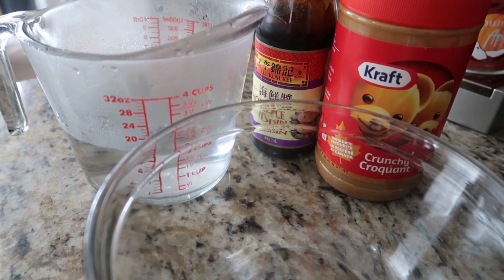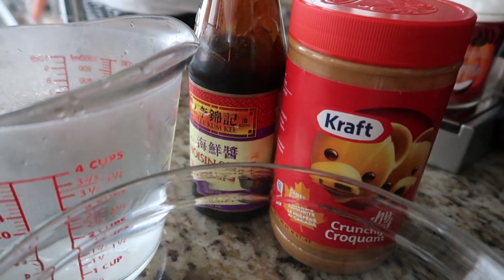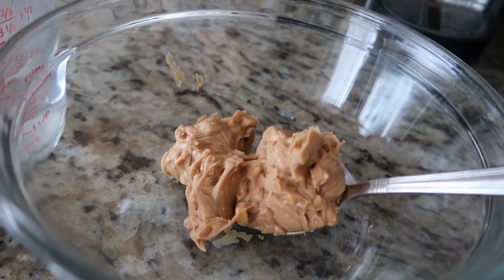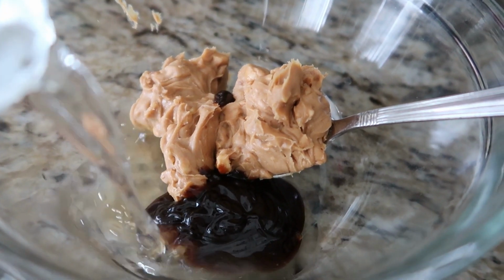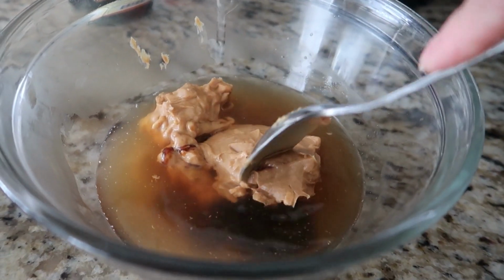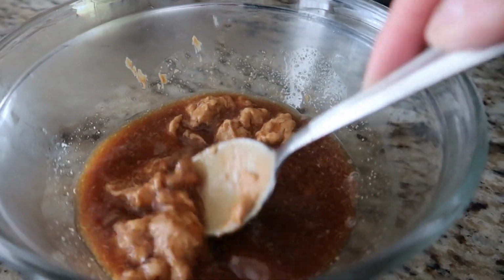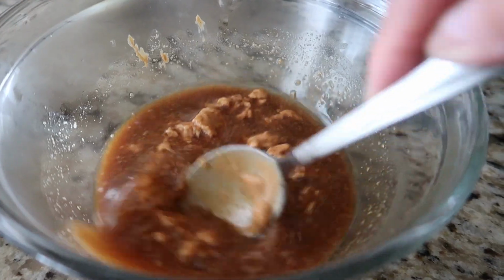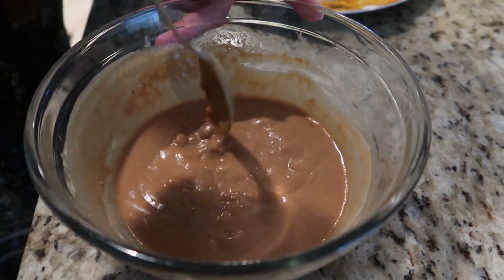2 INGREDIENT PEANUT SAUCE RECIPE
Very quick ad easy 2 ingredient peanut saice that is perfect for your satay or gado gado..

Ingredients

Boiling water
Hoisin Sauce
Peanut Butter (Crunchy or Creamy)